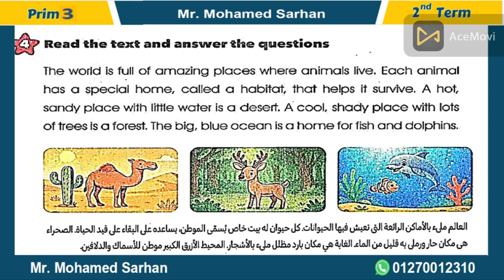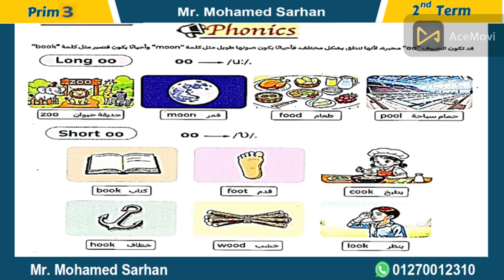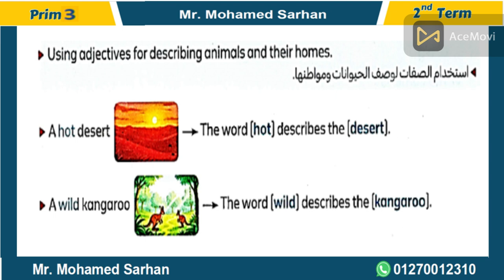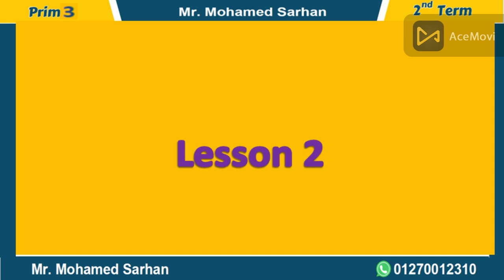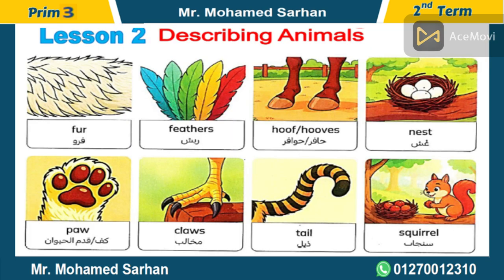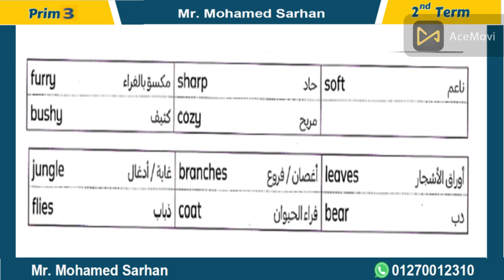الصف الثالث الابتدائى الترم الثاني انجليزى الوحدة الخامسة